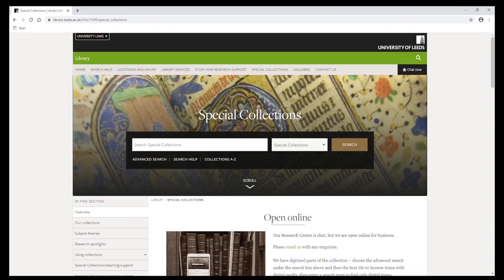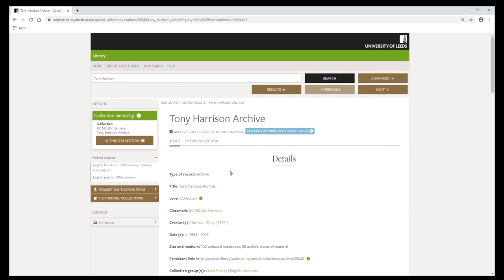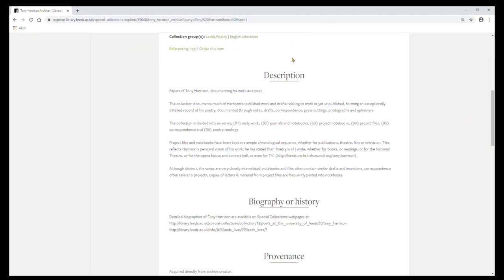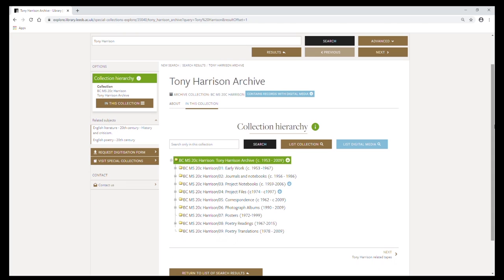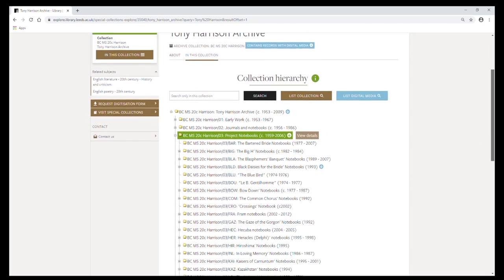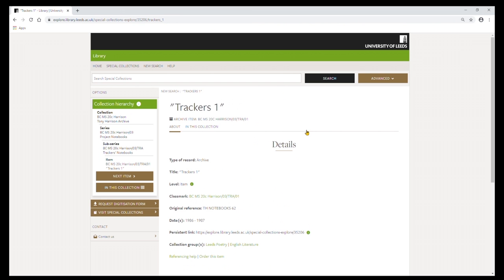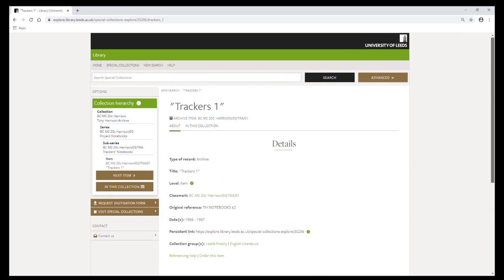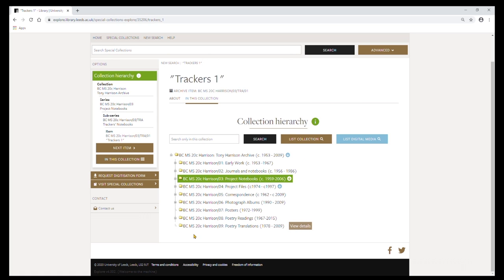Special Collections: Understanding collections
A guide to understanding collections and their hierarchies on the Leeds University Library Special Collections catalogue